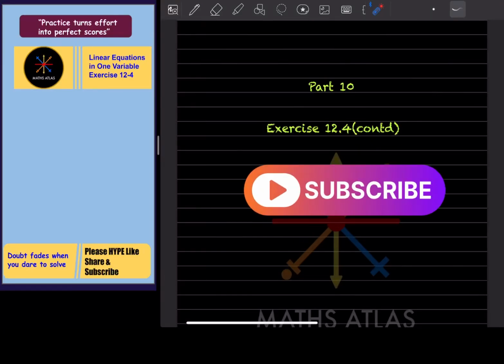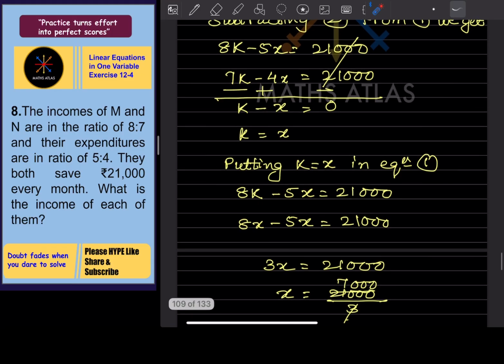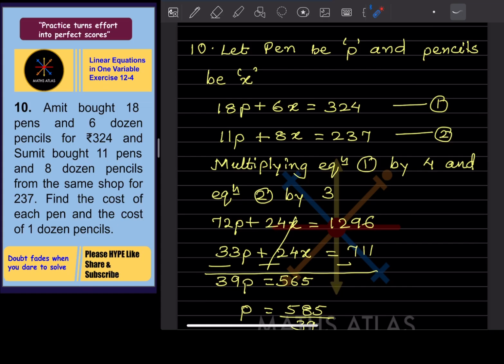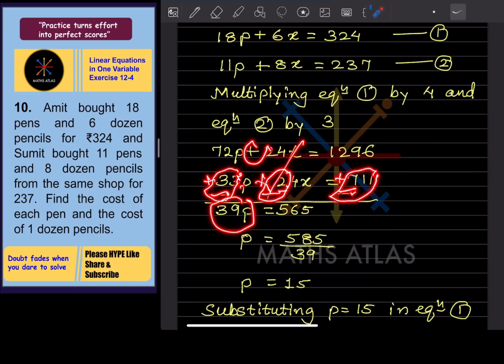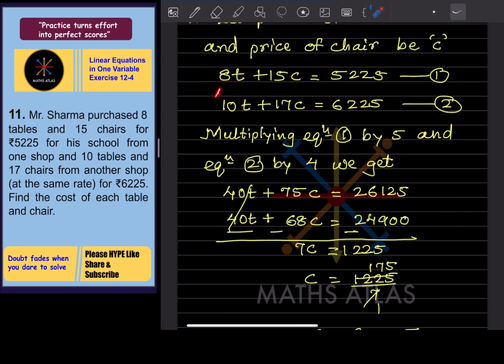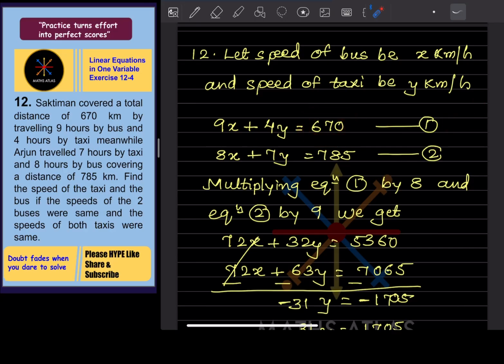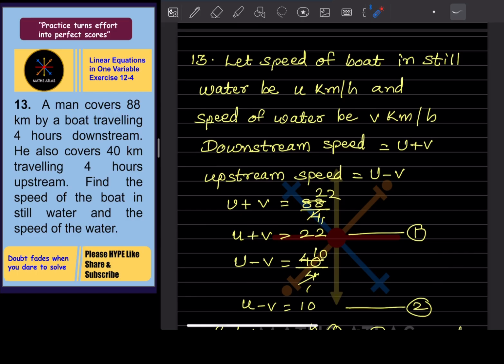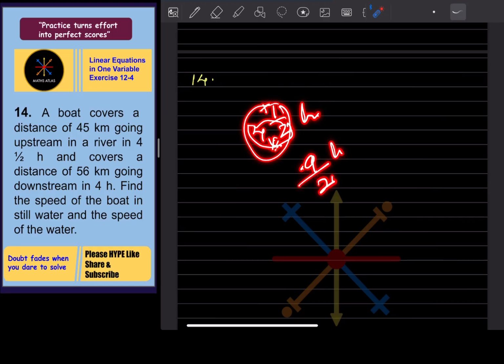ICSE Class 8 Linear Equations TRICK: Solve Income & Expenditure Word Problems in 5 MINUTES!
"If you're stuck on the Income and Expenditure word problem (Question 8) in Exercise 12.4, you are in the right place! We'll break down the full algebraic method for this tricky question right now."

Full step-by-step solution for ICSE Class 8 Maths Chapter 12: Linear Equations, continuing with the most complex word problems in Exercise 12.4 from the Frank Mathematics book. Master the Income and Expenditure and the Bus/Taxi distance problems!